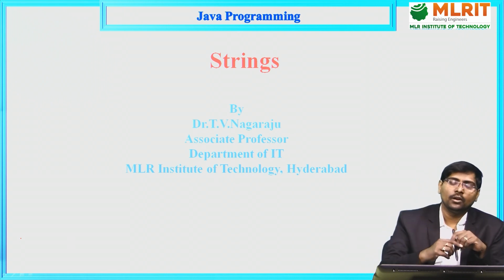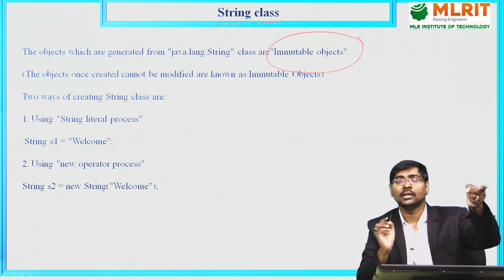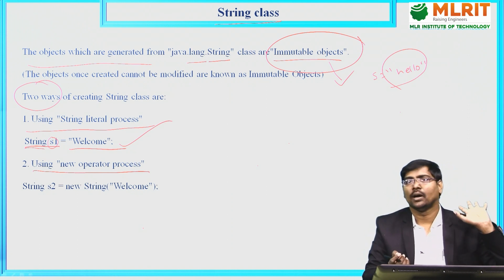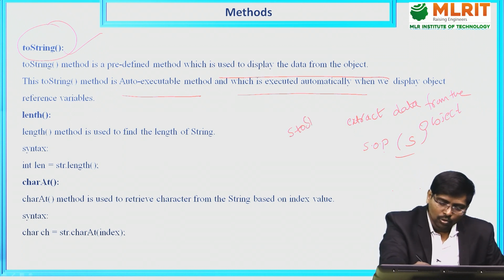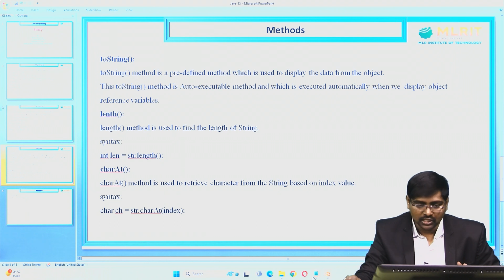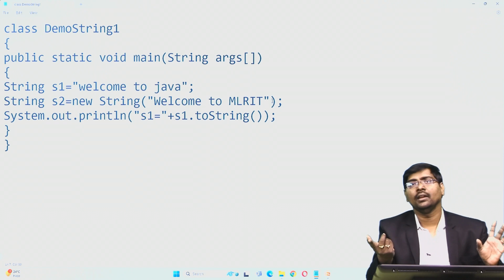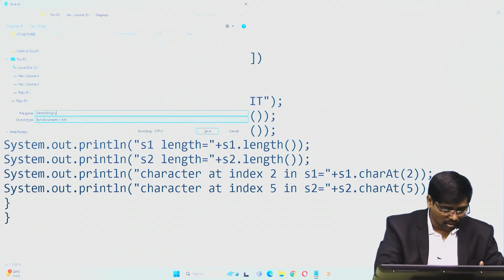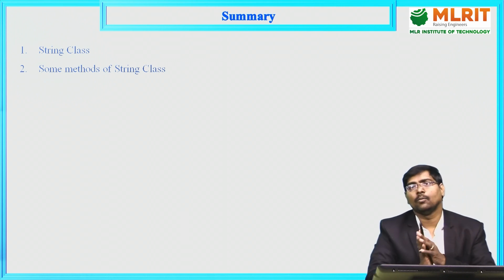LEC09| Java Programming | Strings By Dr. T.V. Nagaraju